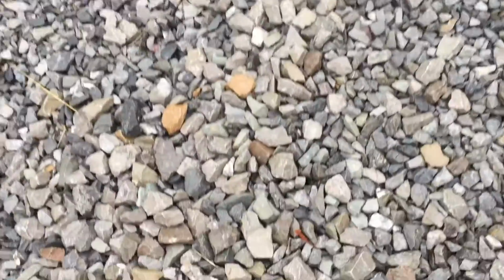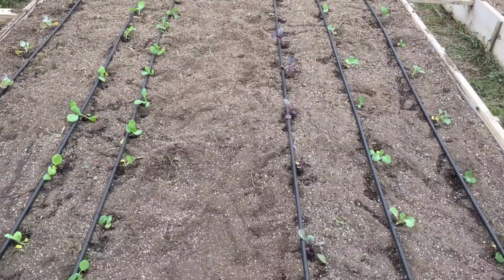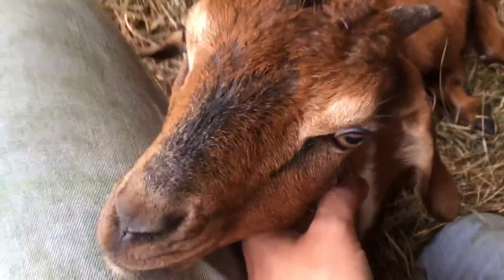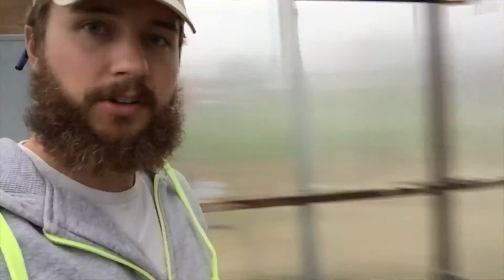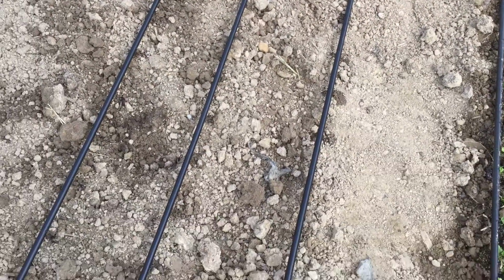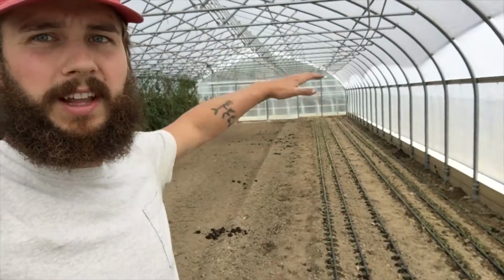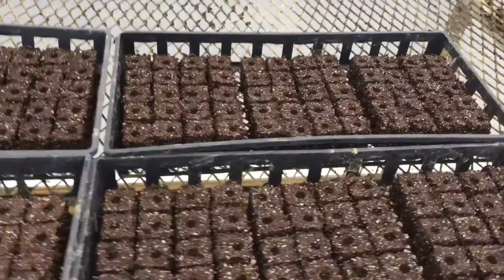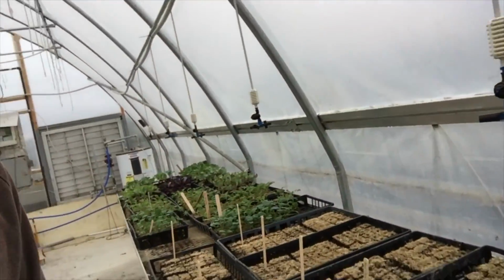David Attenborough Visits - Sickler Farm September 29 - October 2, 2105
What happened on Sickler Farm on September 29 - October 2, 2015. I find a small amphibian, and David Attenborough makes a guest appearance at the farm.